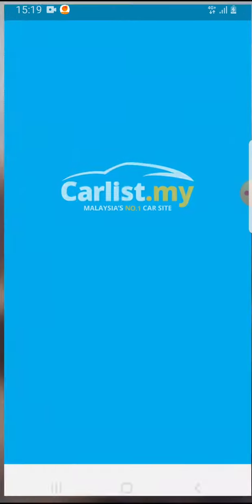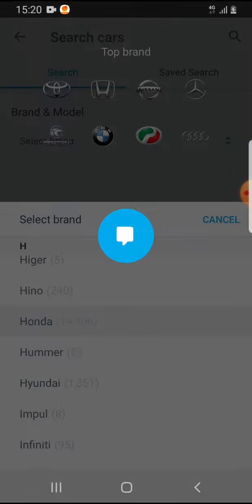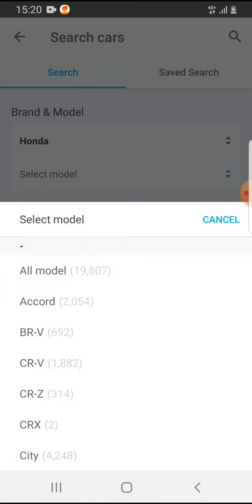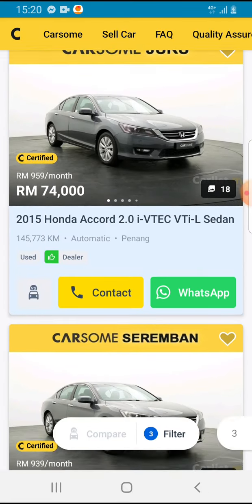How to search for cars in Carlist.my?